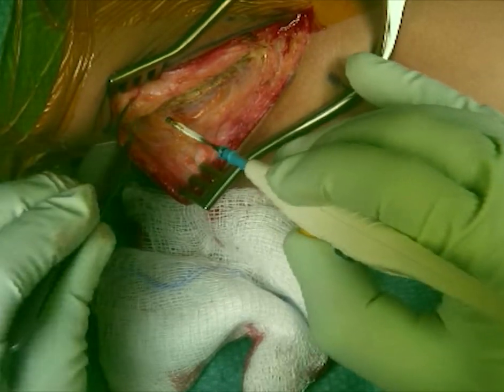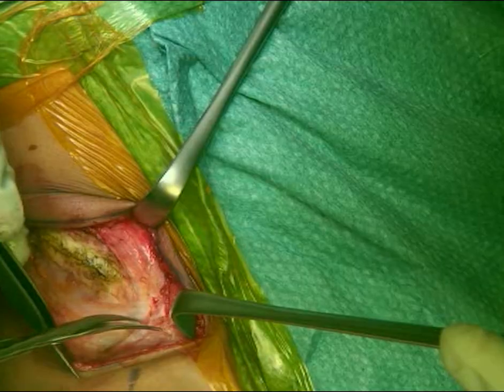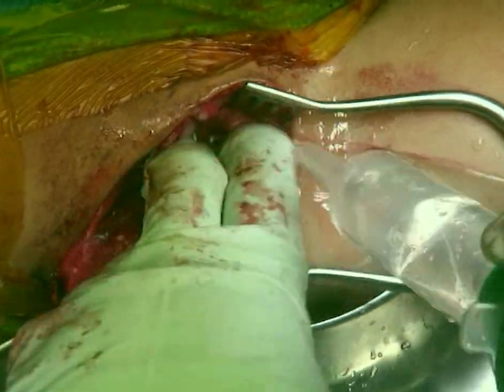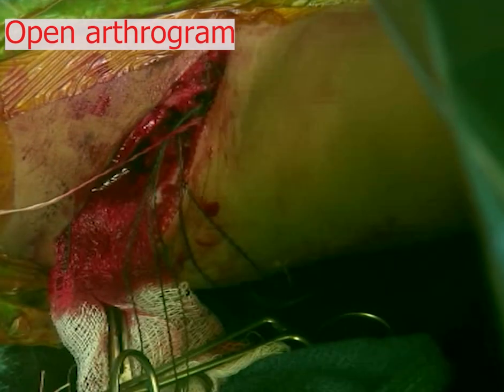Video 4c 3 open reduction of a dislocated hip, femoral and pelvic osteotomy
DDH
Dislocated hip
Open reduction
Pelvic osteotomy
Femoral osteotomy
Hip arthrogram
Psoas tenotomy
Adductor tenotomy
FRCS (Trauma and Orthopaedic Exam)
SICOT diploma
The Postgraduate Paediatric Orthopaedic Book
Cambridge University Press
Sattar Alshryda
Stan Jones
Paul Banaszkiewicz